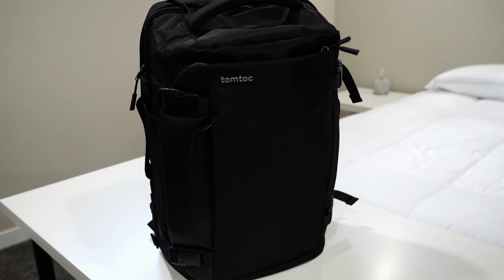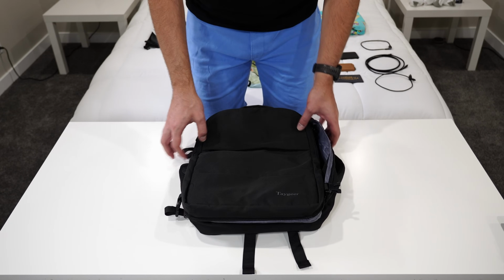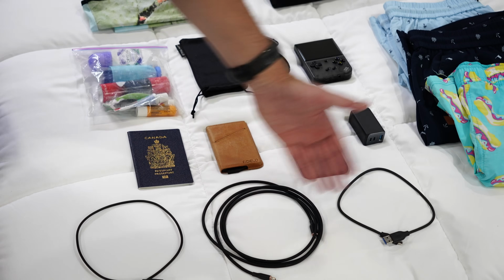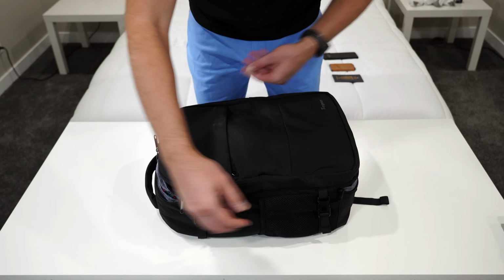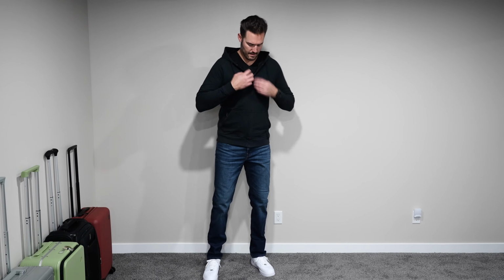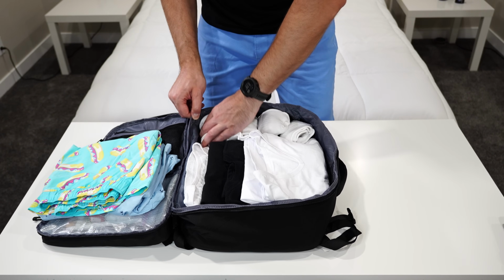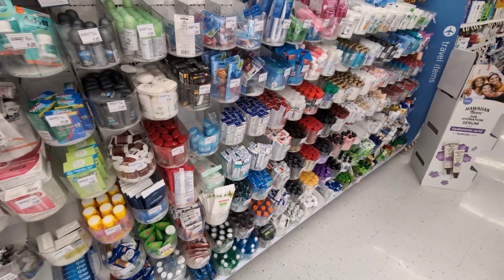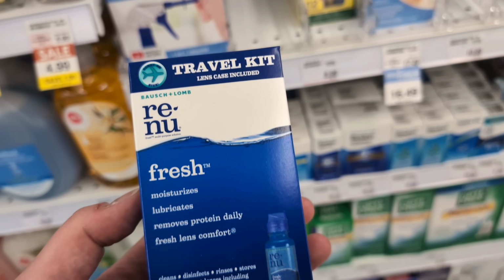How to Pack a Personal Item Only for Budget Airlines (7+ days in an under the seat bag)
Here's how to pack a personal item bag for a one week trip. These bags fit under the seat on most airlines so if you want to pack light and avoid luggage fees, try these tips!

BAGS:
Taygeer (Large) Backpack
Norway Personal Item Bag
Tomtoc Backpack
Mixi Cup Holder

Clothing/Accessories:
Resort Shirts
Swim Trunks
Fanny Pack
Flip Flops

Electronics:
Steamdeck Case
Retro Handheld
Charger Brick
USB-C Cable

Booking a trip soon?
Carry-on Luggage Amazon store (US)
Carry-on Luggage Amazon store (CA)